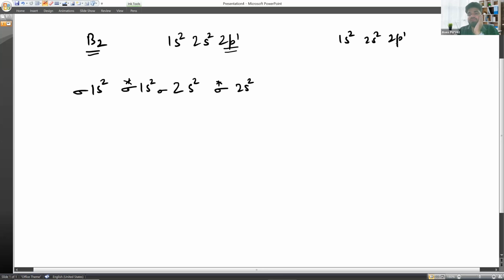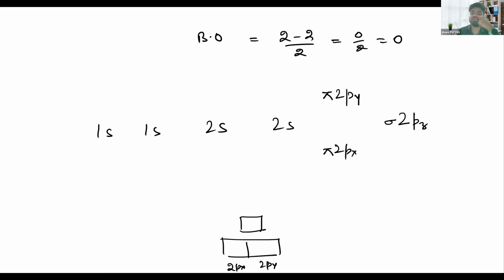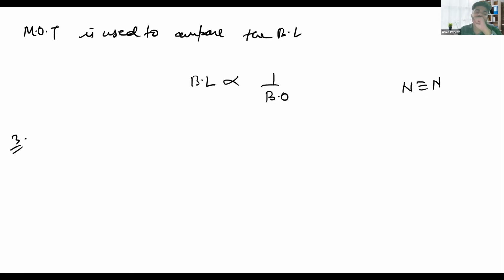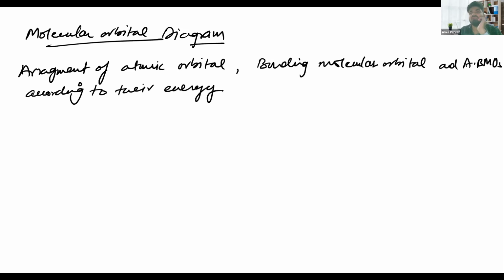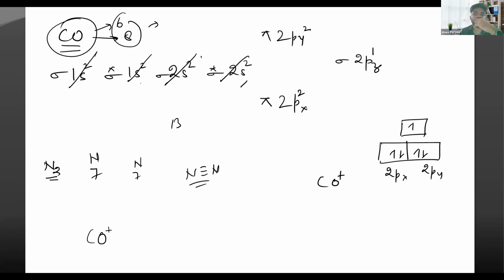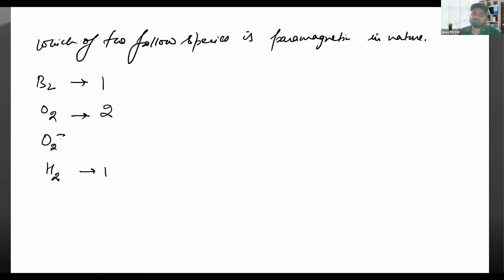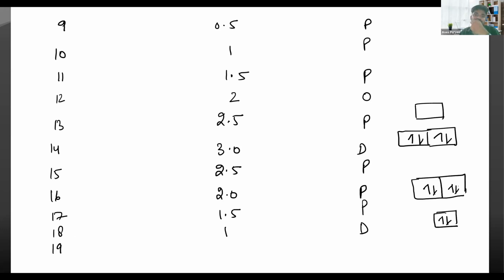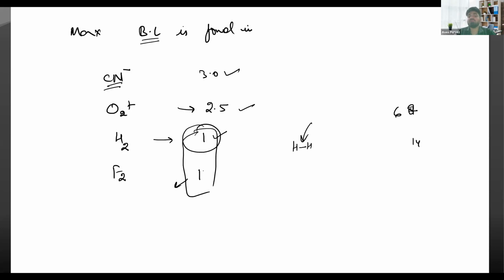Learnivio | Chemistry Lect 11th C3 16-11-2023